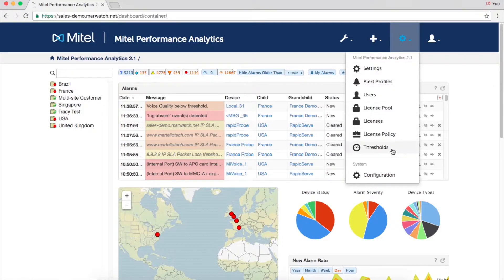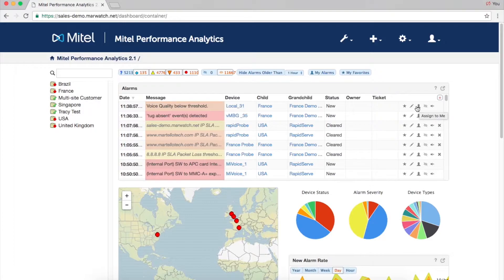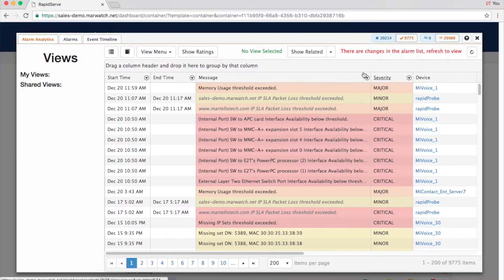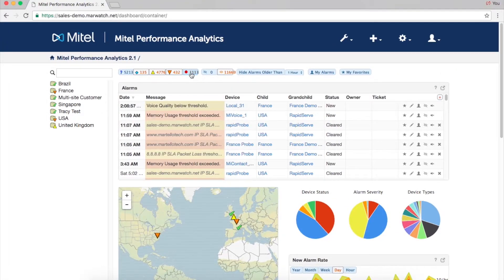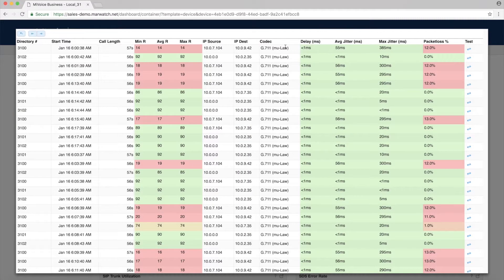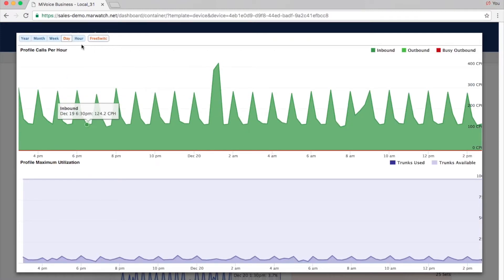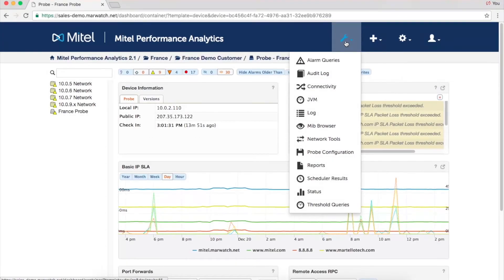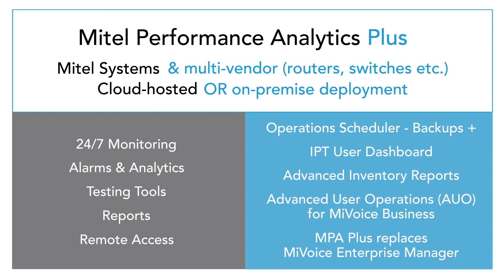Mitel Performance Analytics 2.1 Features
Mitel Performance Analytics (MPA) 2.1 is Mitel's fault & performance management solution for channel partners and enterprises. MPA monitors and manages the performance of Mitel and third-party systems on the network, ensuring optimal user experience.